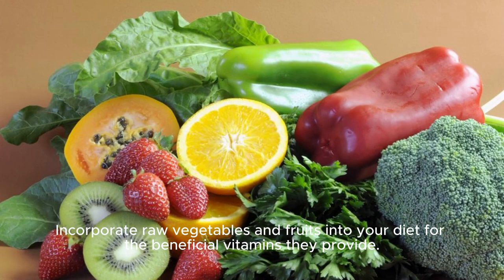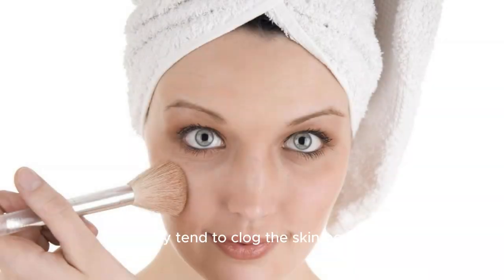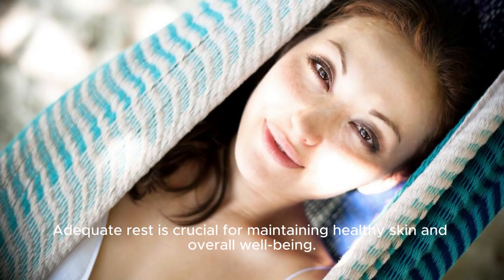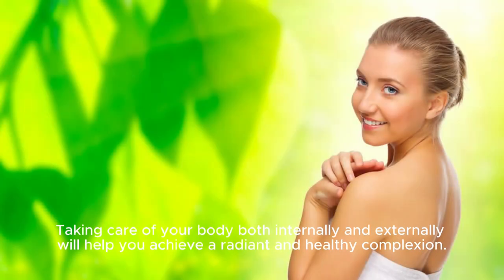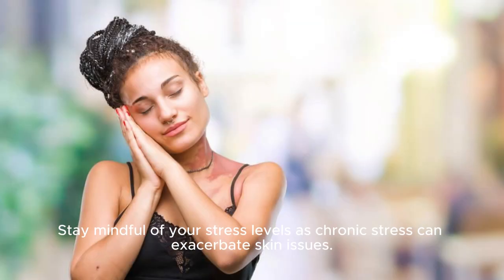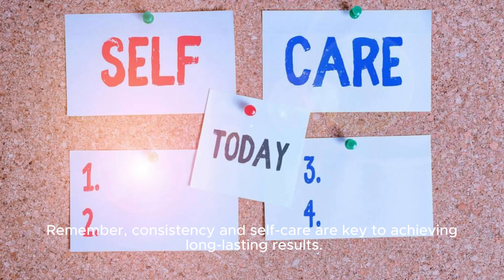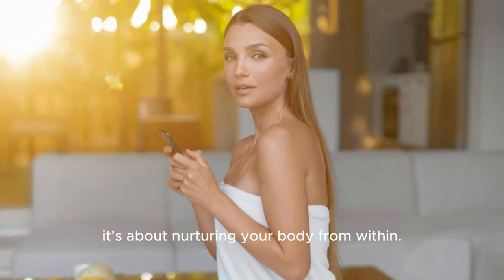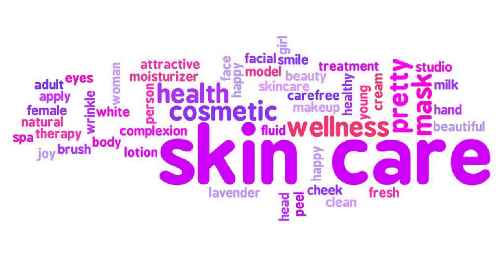What are some tips for a glowing face?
The video is about glowing face